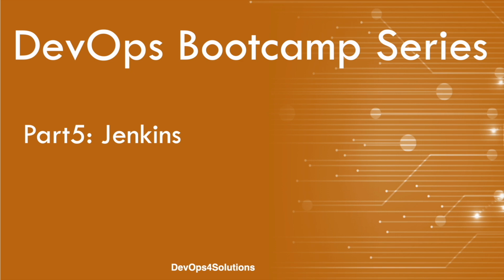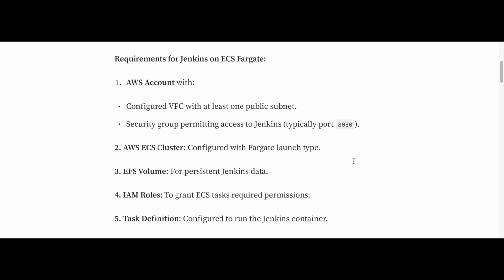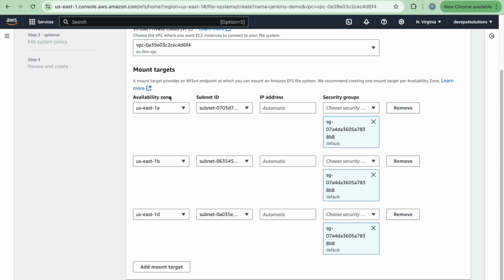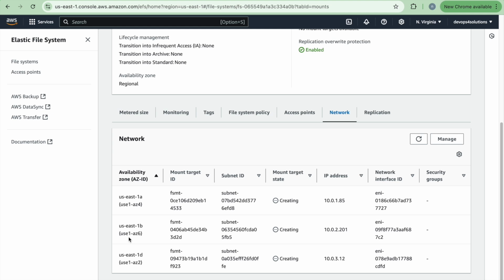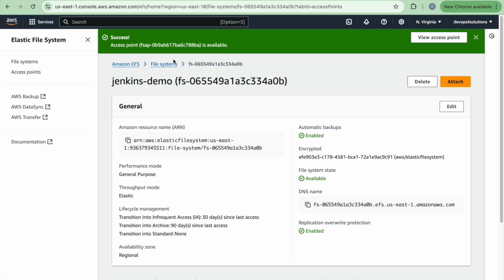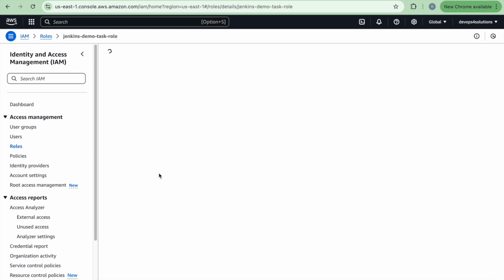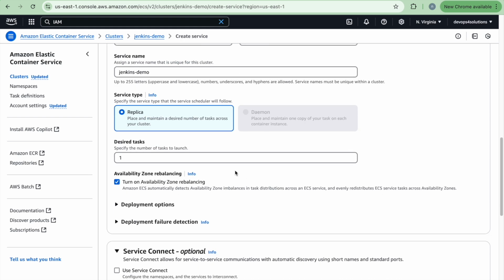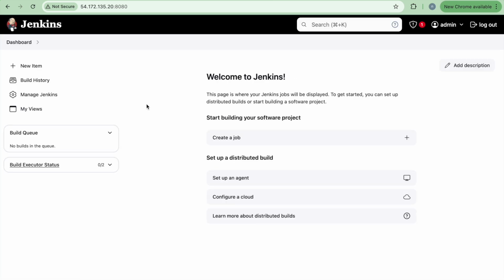How to install Jenkins on ECS Fargate using EFS Volume | Jenkins Tutorial for Beginners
Set up Jenkins on AWS ECS Fargate with Amazon EFS for persistent storage! In this video, we'll show you how to deploy Jenkins in a serverless environment, eliminate server management headaches, and ensure your CI/CD pipeline is always available and scalable.

📌 0:00 - Introduction to the video and overview.
📌 0:39 - What is Jenkins? Key features and benefits for DevOps teams.
📌 1:16 - Examples of Jenkins tool integrations (e.g., Maven, Gradle).
📌 1:52 - Traditional Jenkins deployment vs. serverless ECS Fargate.
📌 2:29 - Requirements for deploying Jenkins on ECS Fargate.
📌 3:49 - Creating Amazon EFS for Jenkins (setup and configuration).
📌 7:09 - Mount Targets: Configuring high availability and low latency.
📌 11:06 - EFS Access Points: Adding root paths and permissions for Jenkins home.
📌 13:48 - Validating EFS setup and use cases.
📌 14:30 - Creating the ECS Cluster and preparing for deployment.